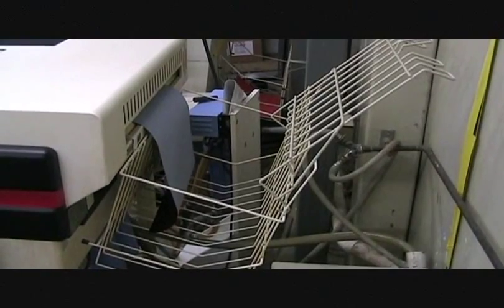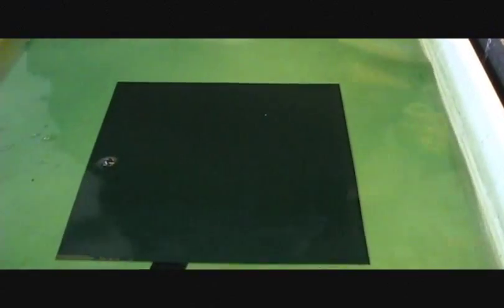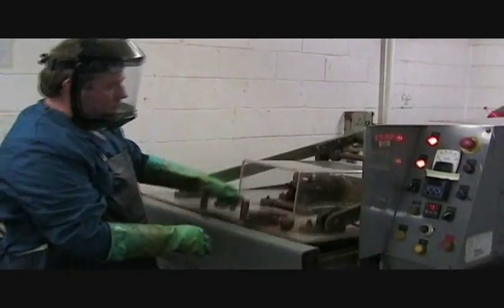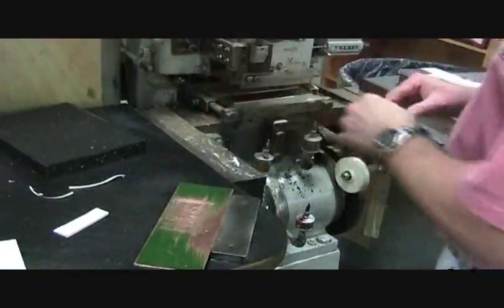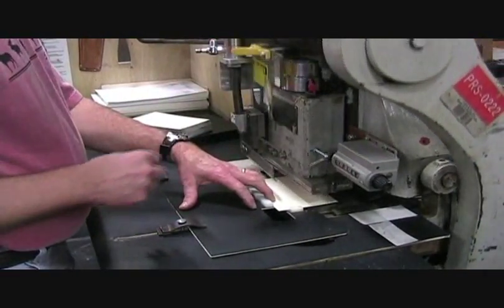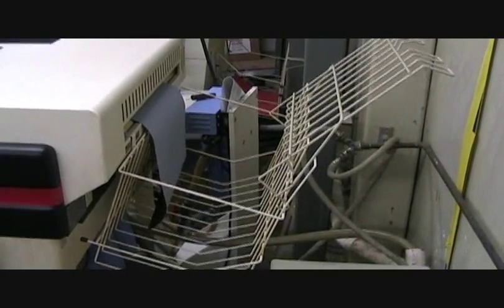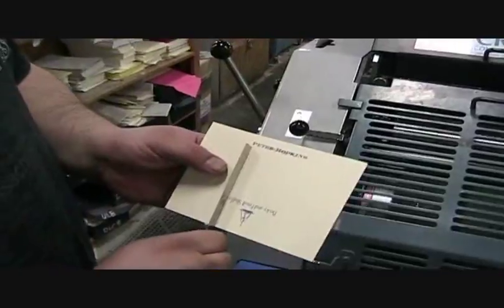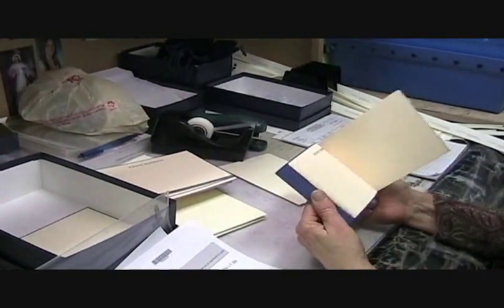Engraving Fine Stationery at Crane & Co.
Thermography is also shown.